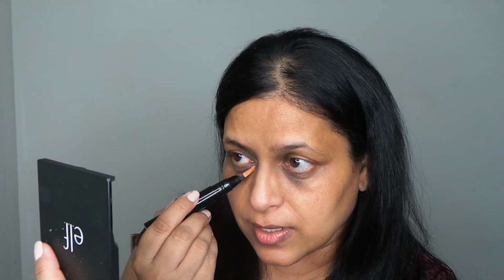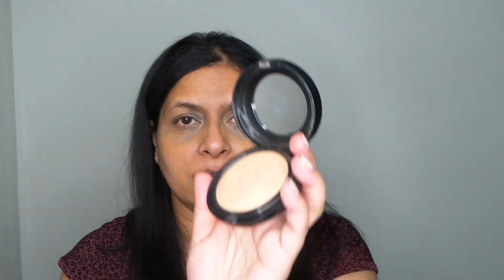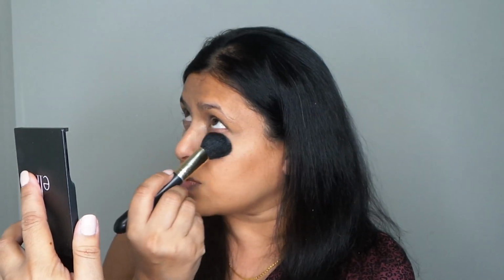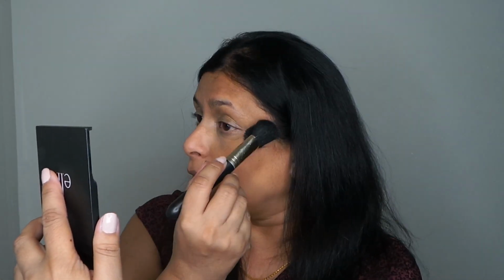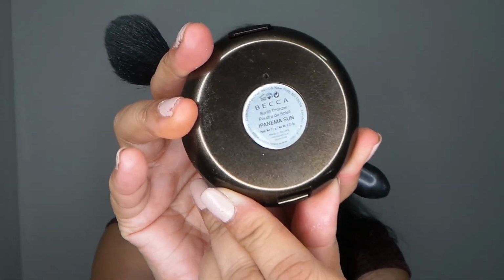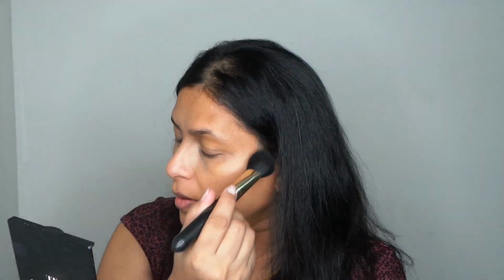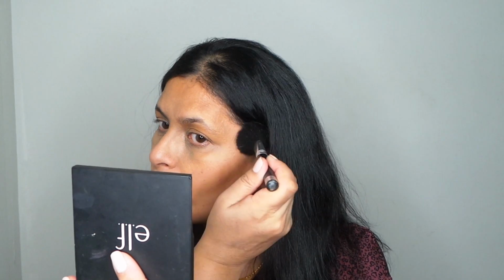HOW TO QUICK & EASY EVERYDAY “NO MAKEUP” MAKEUP LOOK - TUTORIAL, NO FOUNDATION, 10 MINUTES SIMPLE!!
Hello beautiful angels!

Hope you enjoy today's video on a quick no makeup , makeup look for on the go in a rush!

Products:
MAC- whirl lipstick
MAC-lip liner
MAC- corrector
MAC- concealer
MAC- mineralize skinfinish
Elf- blush palette
NYX-3 Step Sculpt
Makeup forever setting spray
Milk makeup - mascara
Becca- Bronzer

Thank you all for your support and love 💕